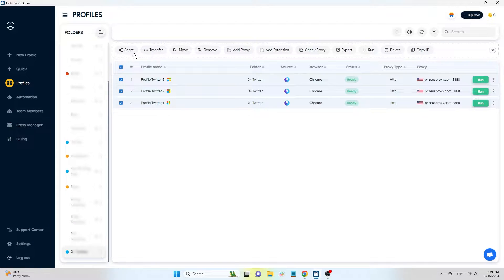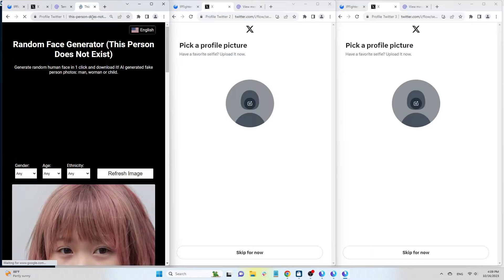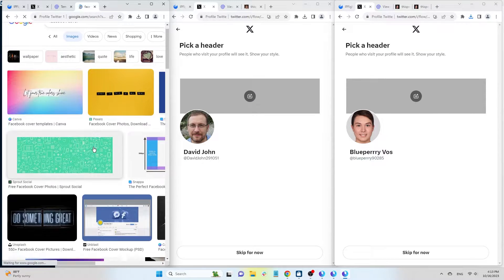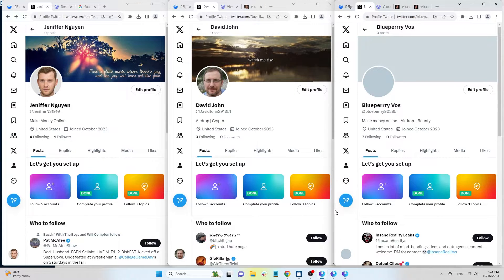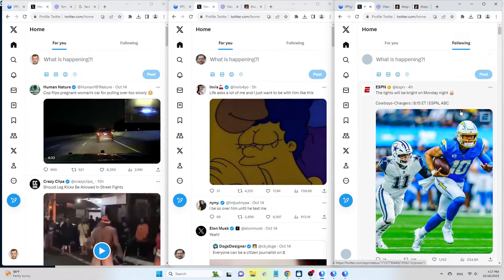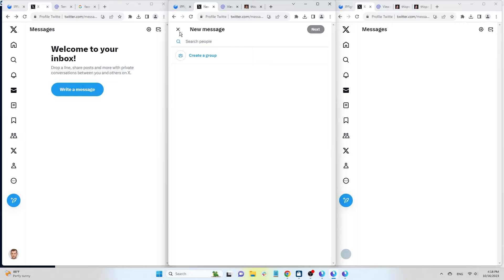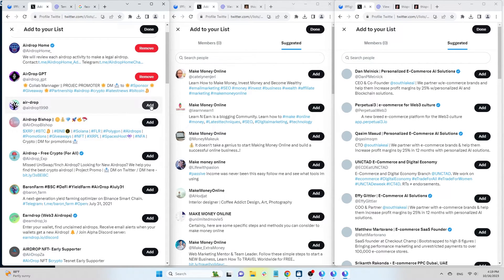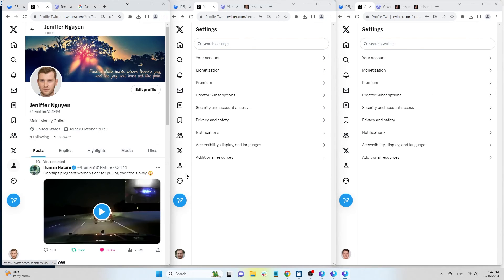How To Setup Multiple X/Twitter Accounts in 2023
Hi guys, in the previous video, I showed you how to create multiple X/Twitter accounts in 2023 on just one computer.

In this video, I will guide you on how to warm up multiple X/Twitter accounts by setting them up. In addition, I will also provide instructions on how to use X/Twitter for those who are new to it.

The tool I am using is the antidetect browser Hidemyacc, which helps you create multiple browser profiles with different browser fingerprint parameters for registering and managing a large number of X/Twitter accounts without worrying about being detected by the platform.

In this YouTube channel, I share my knowledge, tips, and tricks related to MMO (Make Money Online). All of this knowledge has been carefully selected and distilled from my work experience and shared by colleagues in the industry.